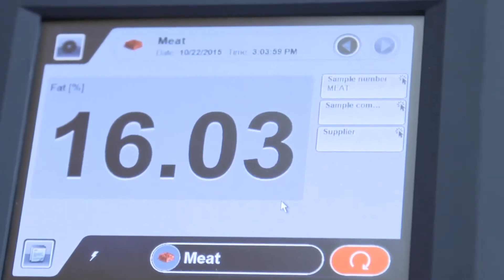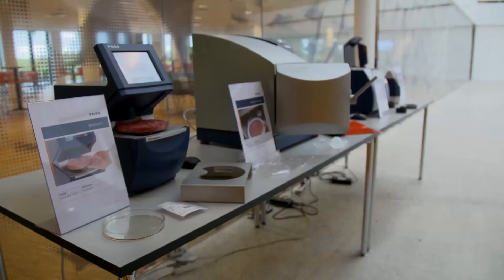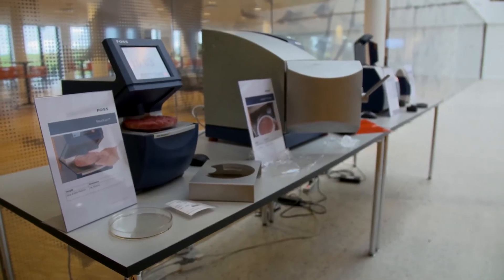What NIR can tell us about sausage production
Interview on the value of rapid tests for the improved production of sausages, with FOSS Britain & Ireland sales manager, Richard Batty.